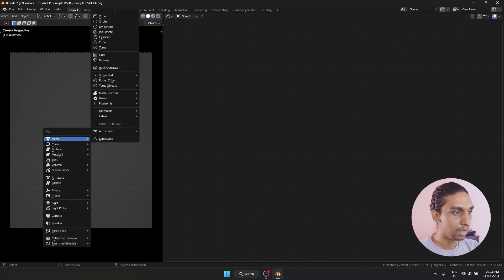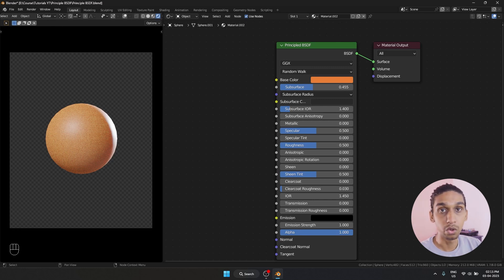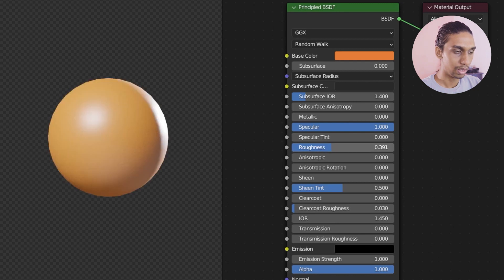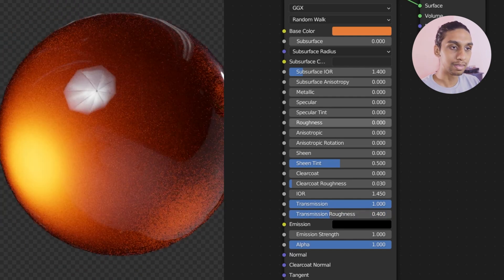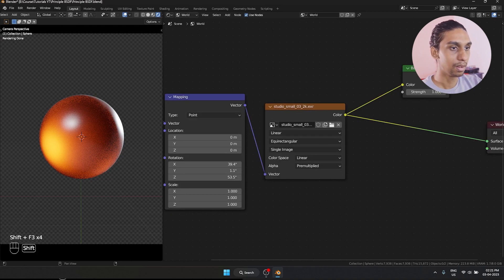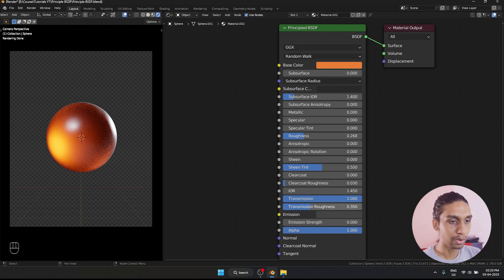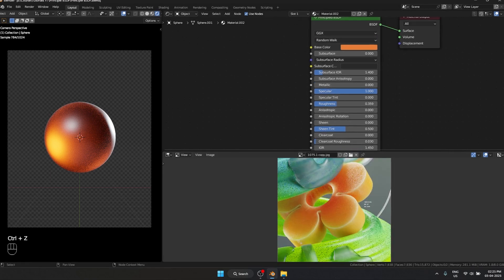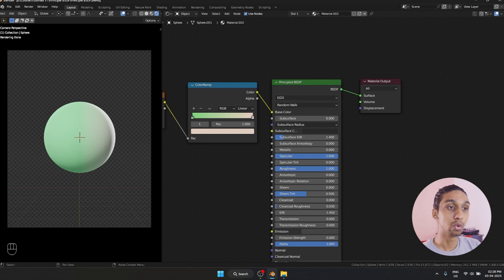Mastering Textures with Principle BSDF Node: Understanding Important Parameters (Part 5)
The principle BSDF node is an essential tool for creating textures in Blender and understanding its parameters is crucial. In this fourth part of my texturing basics series, I will show you all the important parameters inside the principle BSDF node and how to use them to create basic materials. Once you understand the basic concept of the principle BSDF node, you can use it as a starting point for creating 98% of your textures. Whether you're a beginner or an experienced Blender user, this tutorial will teach you how to master the principle BSDF node and take your texturing skills to the next level. Join me in this tutorial to learn how to create stunning materials in Blender.